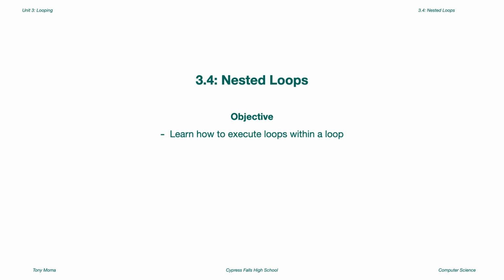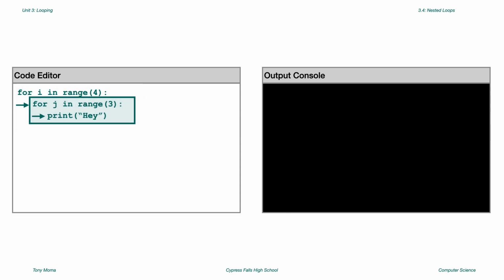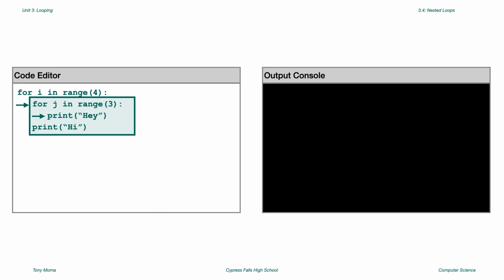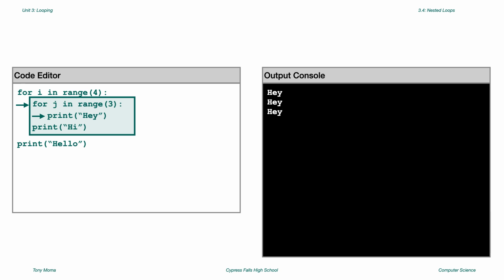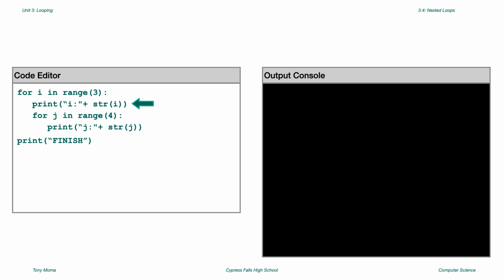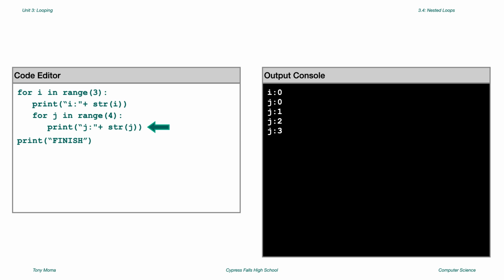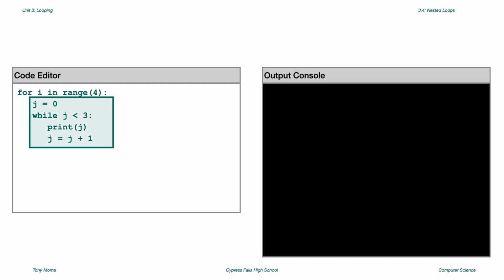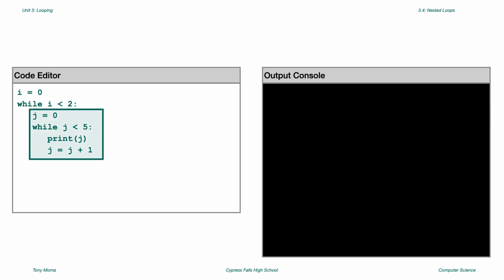Nested Loops (Python)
Discuss how to create nested loops in Python